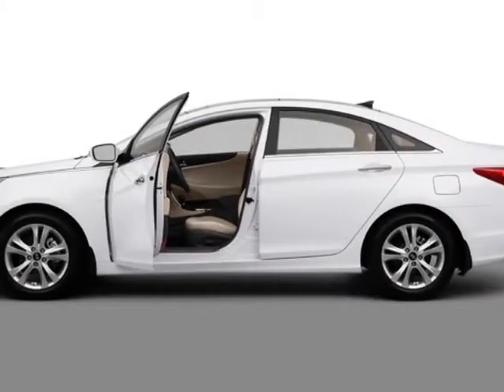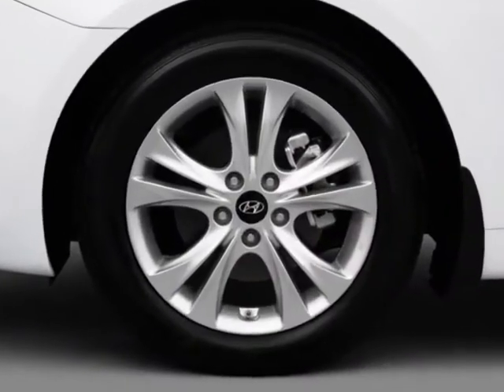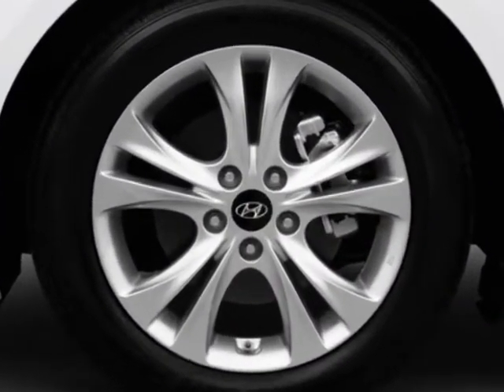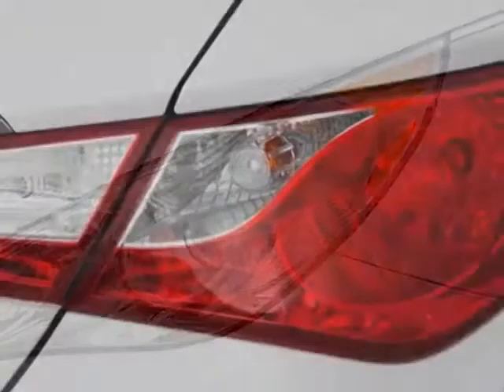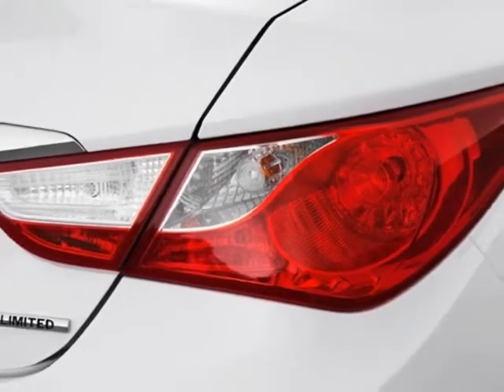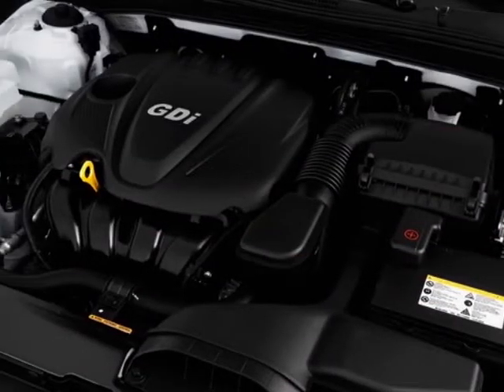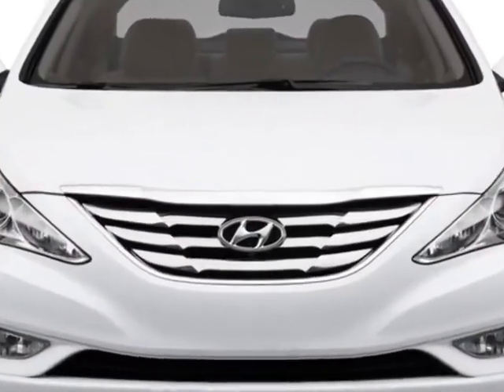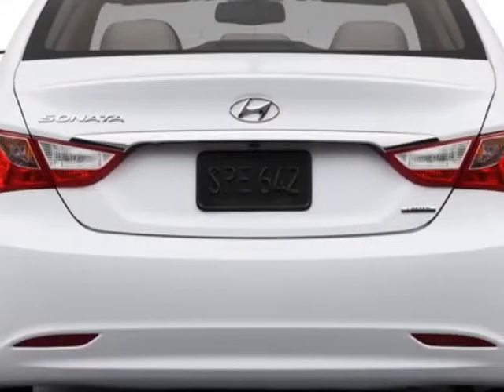2013 Hyundai Sonata Sedan 2.4L Automatic SE - Columbia, SC